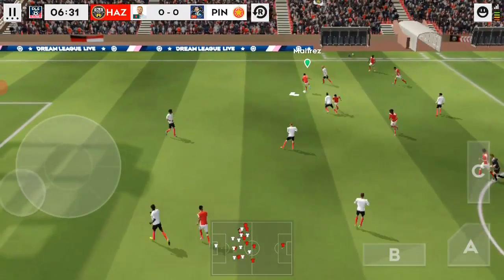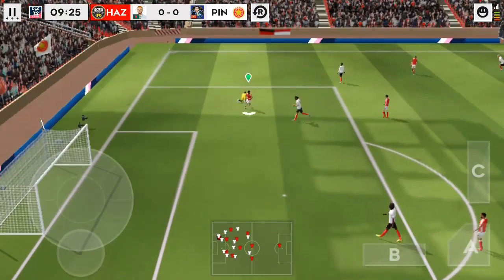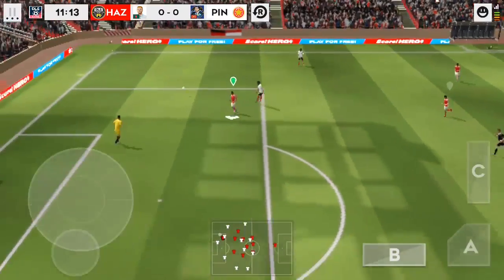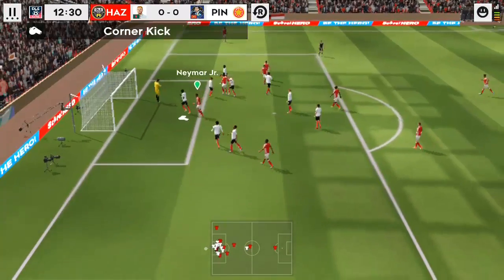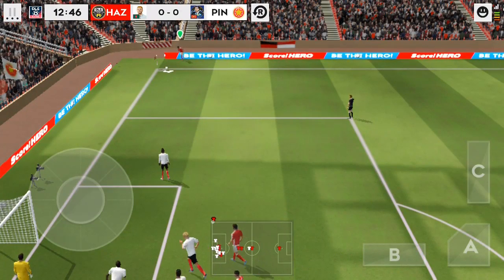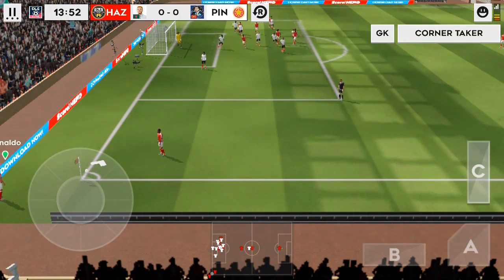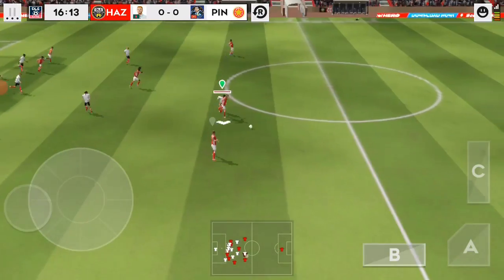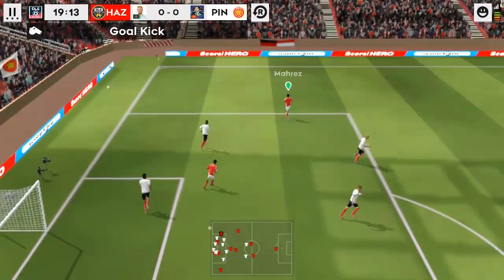Live Match : Pink FC (0)-(1) Hazen Fighters. Dream League Soccer Gameplay